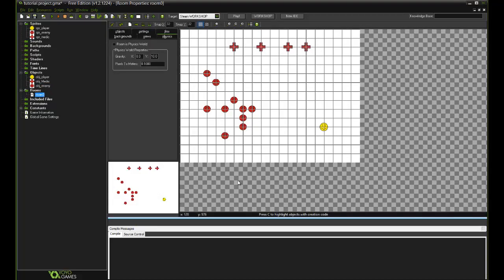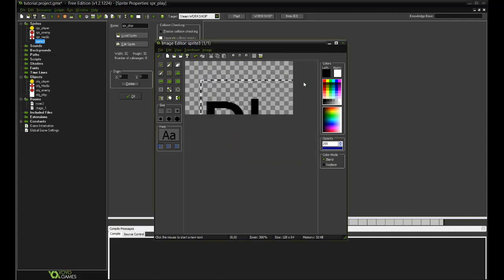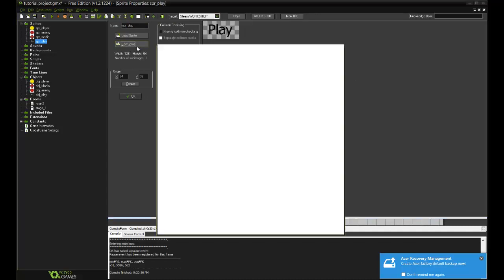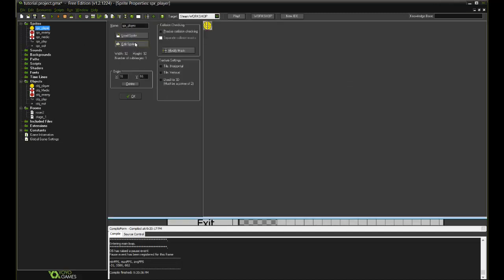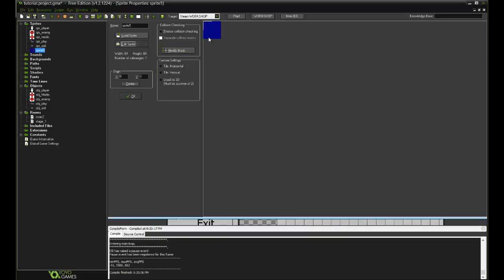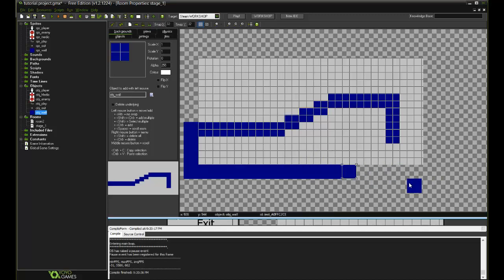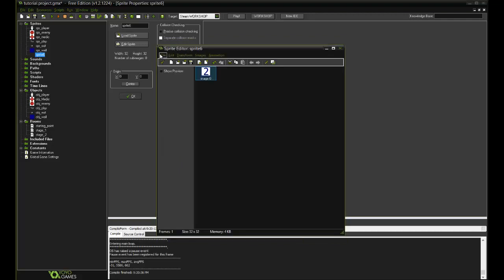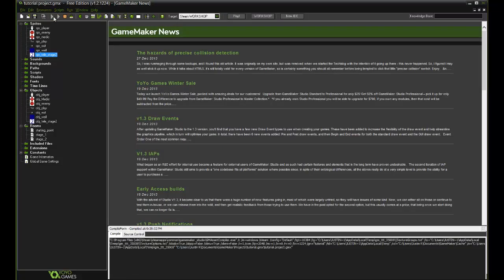game maker tutorial ep.3: finale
hello, in this video i simply just finish off the sires.